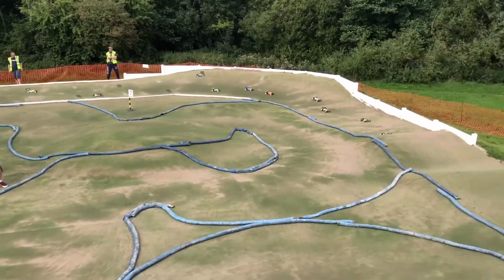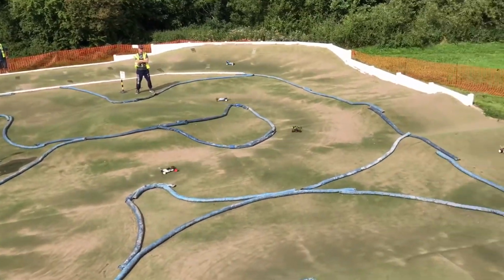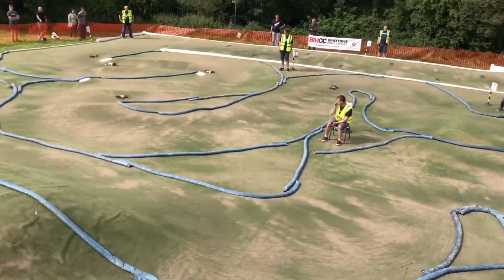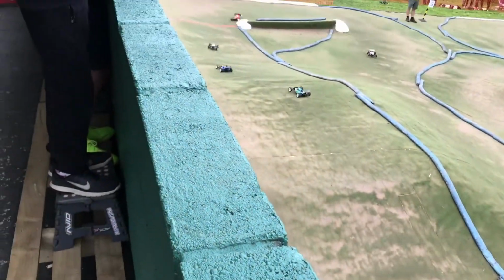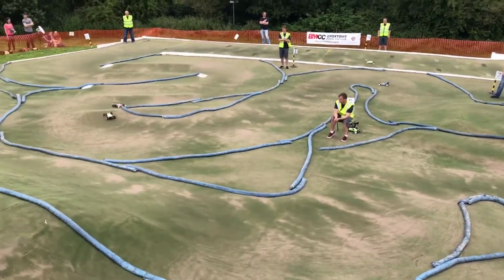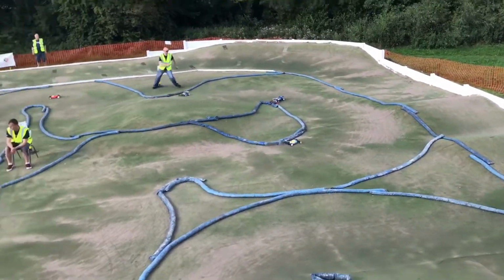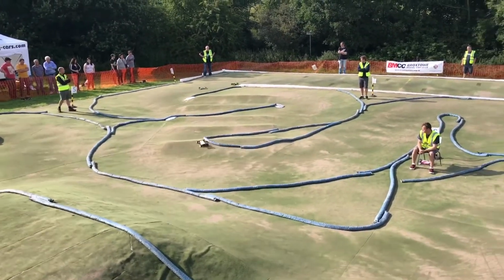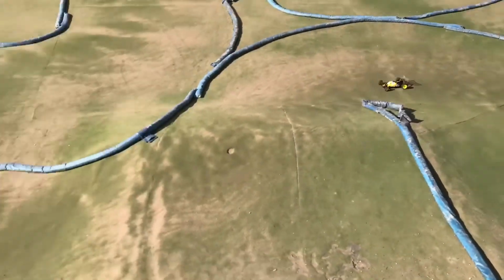BRCA champs BROXTOWE 2wd Juniors under 13s triple A Finals 12/08/17